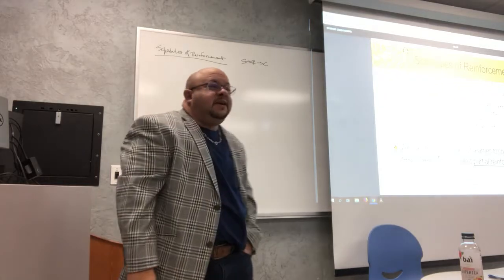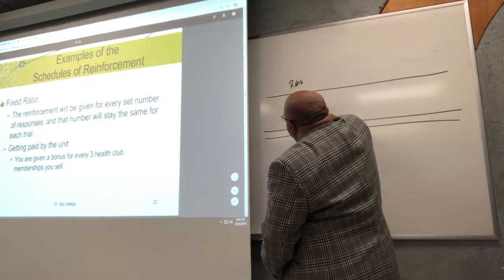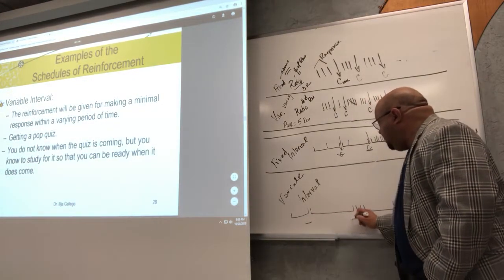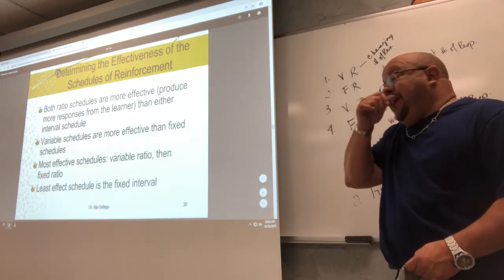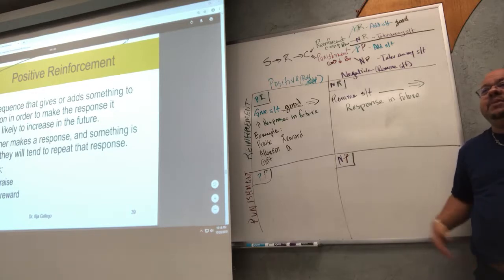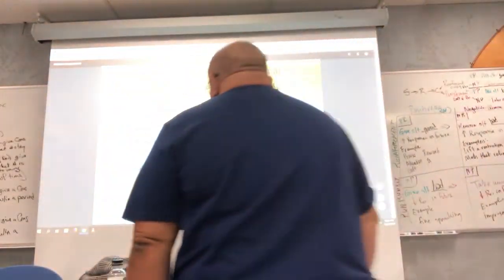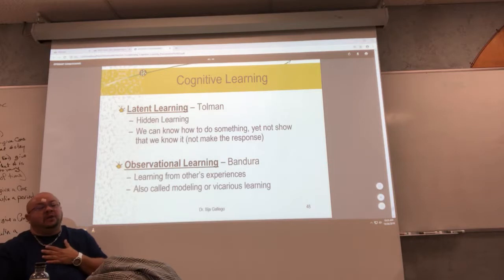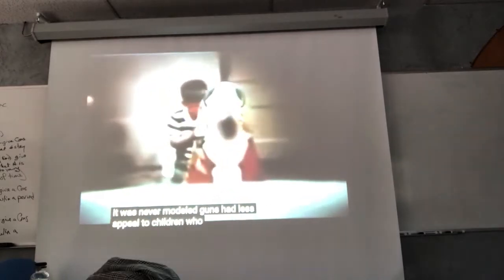Operant Conditioning 2 & Cognitive Learning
Dr. G's lecture video.  Operant conditioning continued (part 2 of 2).  Cognitive learning is also discussed.